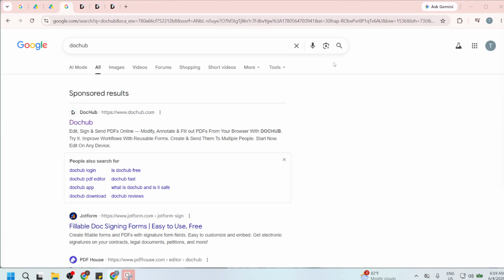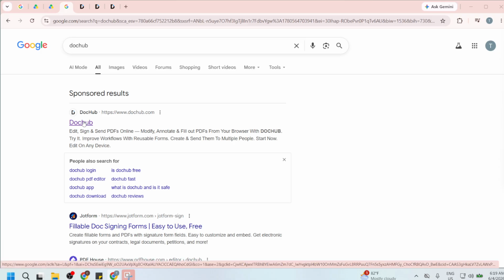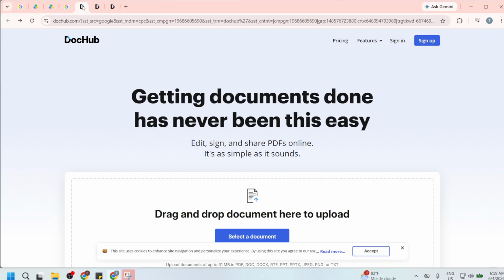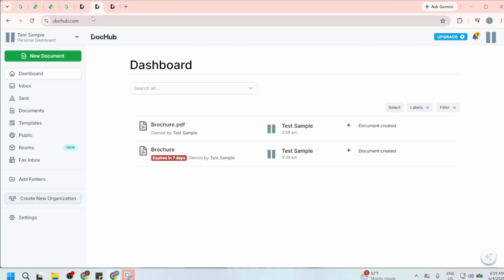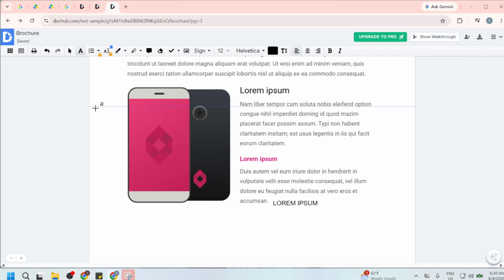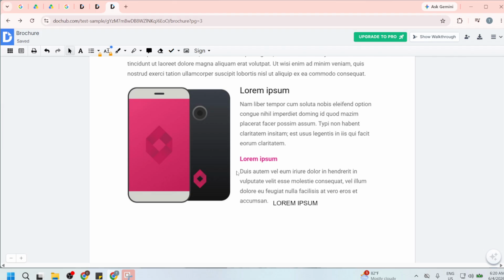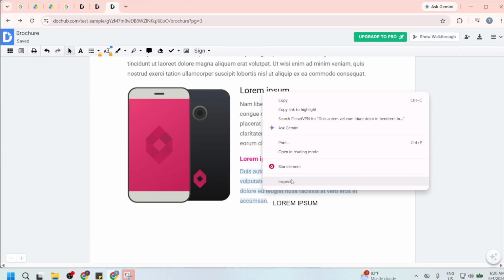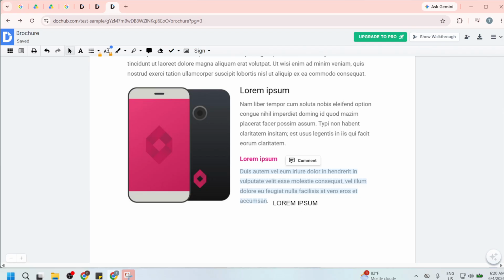How to Copy Text in DocHub [2026 Full Guide]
How to Copy Text in DocHub

In this video, we show you exactly how to copy text in DocHub, ensuring a smooth workflow for your document editing tasks. Mastering this technique enhances your productivity and allows for efficient collaboration on PDFs and other documents.

By effectively utilizing the copy text function, users can easily manage annotations, share highlighted information, and streamline the document review process. This capability is essential for anyone looking to improve their digital document organization.

Technical Specs:
Software: DocHub; Feature: Document Editing